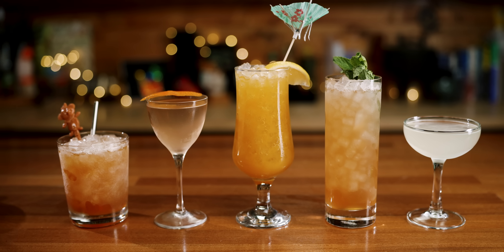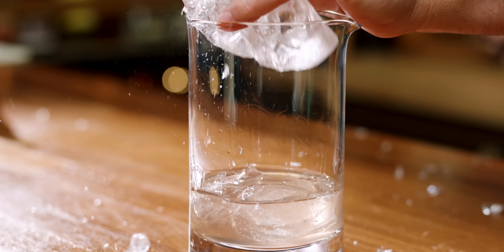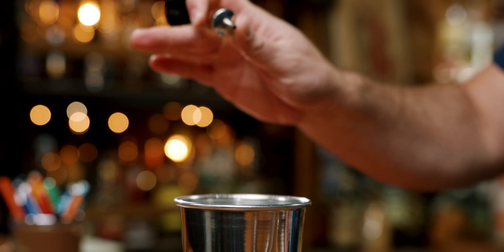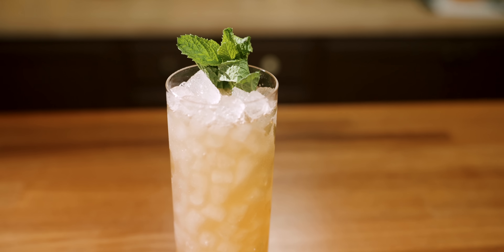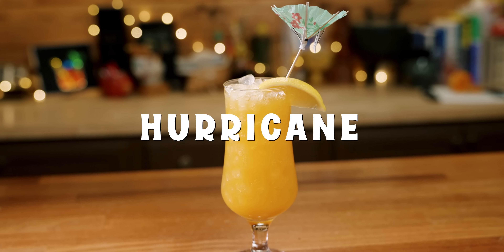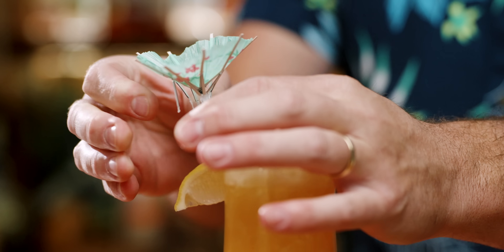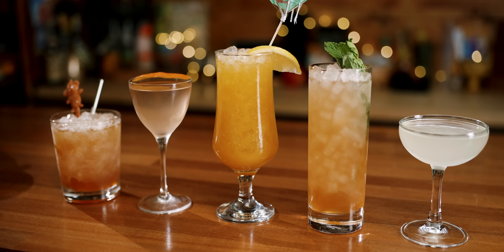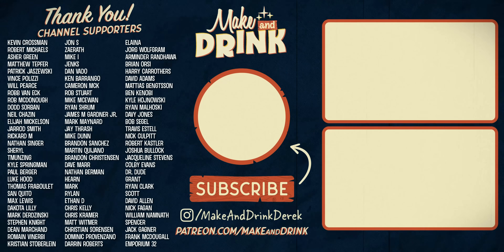The 5 Most Underrated Rum Cocktails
Today we are making 5 of the most underrated rum cocktails of all time! All of these are classics, but none get the love they deserve. While several of these have had a resurgence in recent years, they still don't have the mass appeal of some of the other "craft" cocktails that have been revived over the last 20 years.

There are plenty more underrated rum cocktails so this will be Volume 1.

_recipes at the bottom of the description_

*Full Amazon Store:*
🍋 *Best Citrus Juicer:*
🧊 *Nugget Ice and Tools:*
⚒️ *All Bar Tools:*
🌺 *Garnish Game:*
📚 *Favorite Cocktail Books:*

*A Camera:*
*B Camera:*

📖 *Episode Chapters* 📖
00:00 Introduction
00:47 Presidente Cocktail
03:29 Planter's Punch
05:21 Jet Pilot
07:39 Hurricane
10:21 Daiquiri

5 drops saline
2 dashes orange bitters
½ tsp grenadine
1 tsp dry curacao
½ oz Scarlet Ibis
1 oz White Stache
1 ½ oz Comoz Vermouth de Chambray

*Planter's Punch*
3 dashes Angostura Bitters
1 oz lime juice
¾ oz 2:1 rich simple syrup
3 oz rum

*Jet Pilot*
6 drops Pernod
1 dash angostura bitters
½ oz lime juice
½ oz grapefruit juice
½ oz cinnamon syrup
½ oz falernum
¾ oz gold Puerto Rican rum
1 oz dark Jamaican rum
¾ oz 151 Demerara Rum

_½ recipe_
½ oz lemon juice
½ oz lime juice
1 oz passion fruit syrup
2 oz rum

1 ½ tsp powdered bar sugar
1 oz lime juice
2 oz Rum

*Ounce to Millileter Conversions*
¼ oz = 7.5 ml
½ oz  = 15 ml
¾ oz  = 22.5 ml
1 oz  = 30 ml
1 ¼ oz  = 37.5 ml
1 ½ oz  = 45 ml
2 oz  = 60 ml